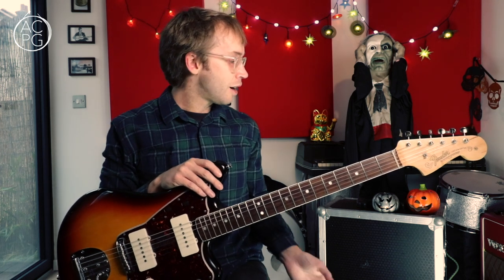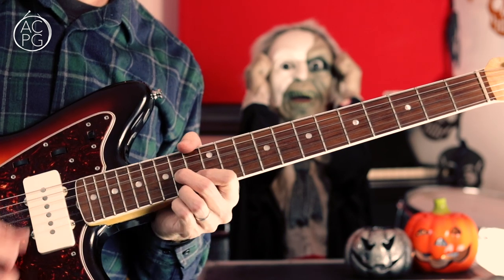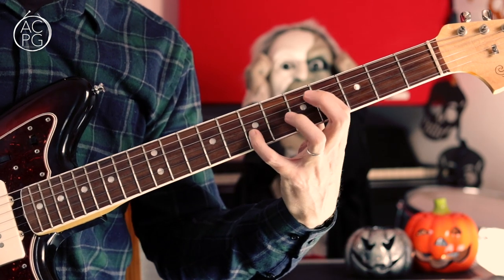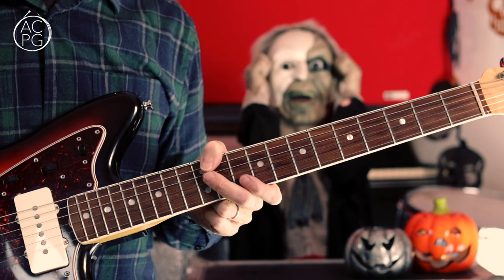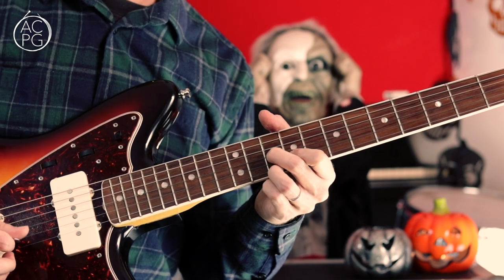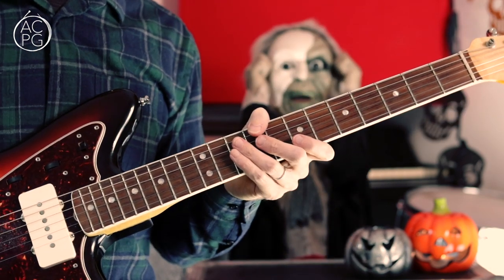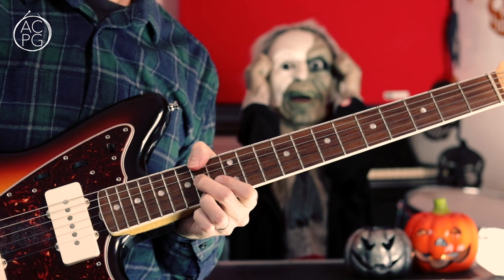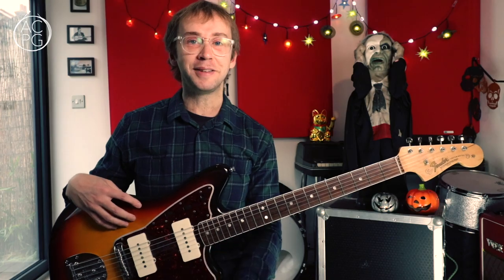Halloween | Siouxsie & the Banshees | Guitar Lesson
It's approaching Halloween, so what better excuse to look at a bit more John McGeoch.